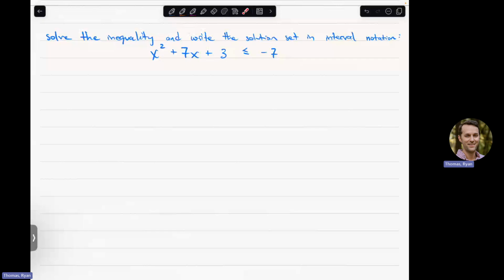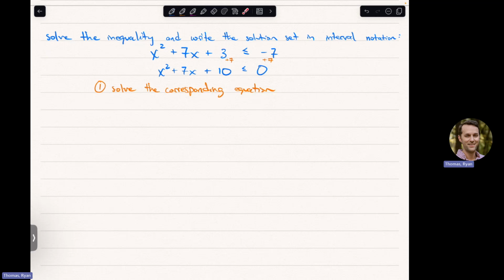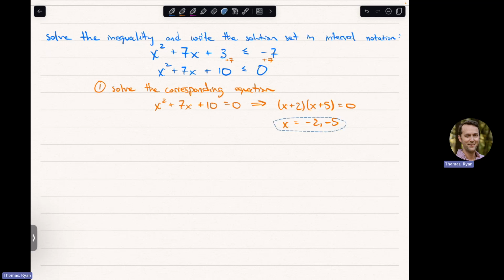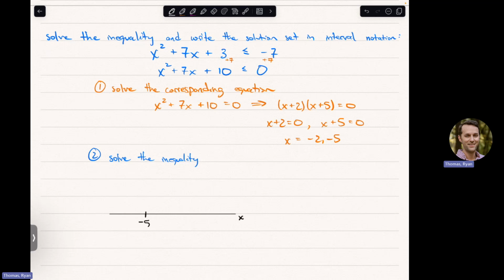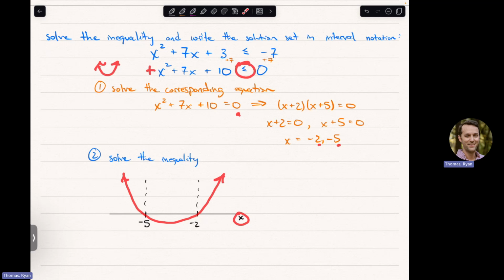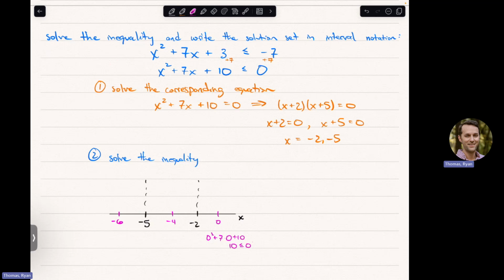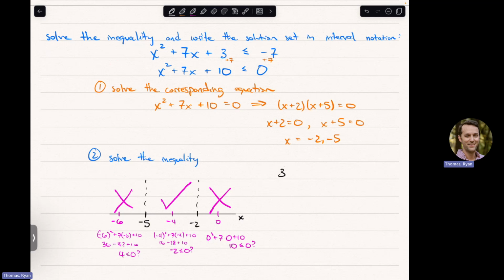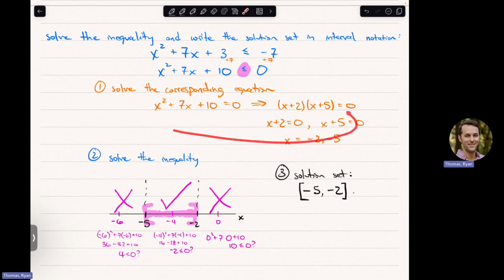Example - Quadratic Inequality